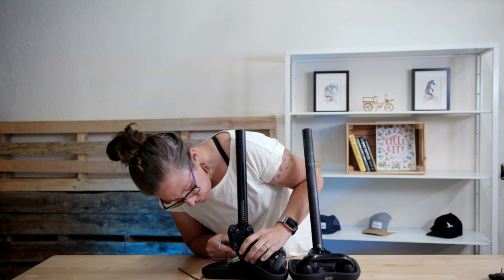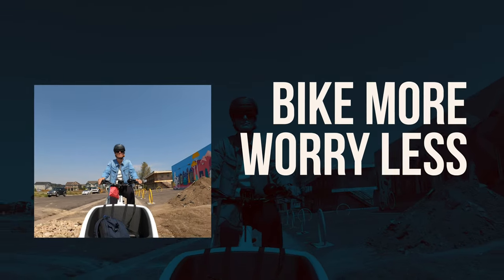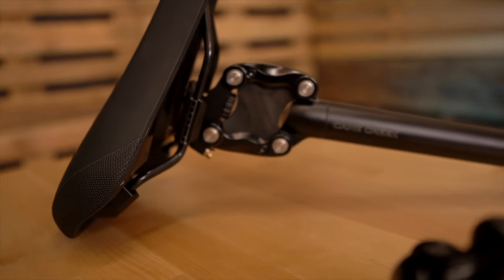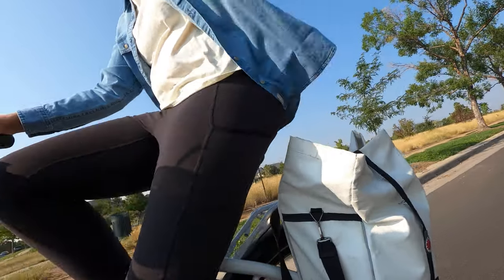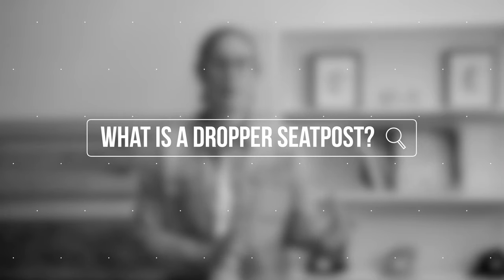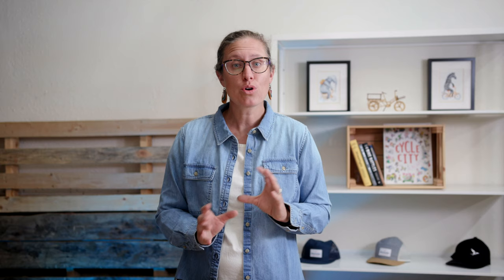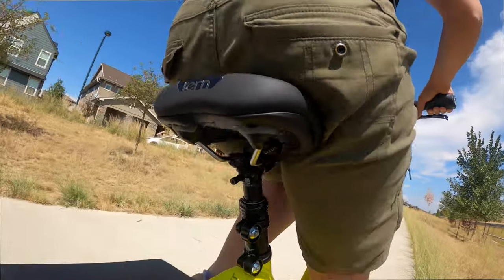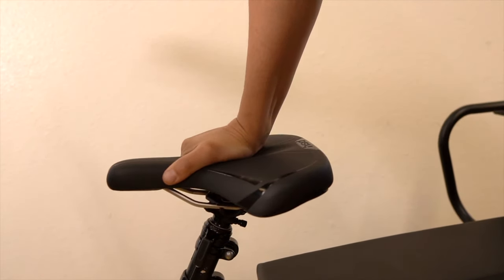Upgrading Your E-Bike with a New Seatpost!? Talking Suspension Seatpost and Dropper Post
Did you know you could easily change your electric bike comfort and stability by switching out your bike seatpost?

In this video, we are going to be looking at what a suspension or dropper seatpost is and why you may want one for your electric bike, your cargo bike or even your road and gravel bikes!

A few years ago when I started riding electric bikes one of the things that really surprised me was that you aren’t naturally shifting your weight around or standing up out of the saddle because your electric assist takes care of a lot of the small inefficiencies you were making up for. Like wise, you may experience the same thing on a hybrid or any bike if you are newer to cycling. Due to this I found my bottom side was taking a lot more impact than I was used to. On long rides my butt and back were starting to notice.

Enter the suspension seatpost.

Typically either designed around an elastomer or a spring that provides some give or suspension between your saddle and the bike.

My current go-to suspension seatposts are the Cane Creek Thudbuster ST standing for Short Travel, or the Red Shift seatpost. I am currently testing a few others out so my opinions could change in the future.

Most suspension seatposts have some ability to “tune” the amount of give your seatpost has. I find that I really don’t want a ton of movement, but some people do want to feel like they are floating.

Now moving on to what a dropper seatpost is.

Another thing that you’ll notice with an electric bike and especially a loaded down cargo bike is that you don’t necessarily want to lean your bike, especially the 50 to 200 pound cargo bikes at a stop sign so you need to come off the saddle when stopped instead of tipping the bike to the side from the saddle.

Most people when they first start riding bikes, especially the heavy cargo bikes want to stay in the saddle when they are stopped so they don’t have to worry about the balance.

With that in mind we sometimes start with people’s saddle a bit lower which isn’t ideal for their leg extension or their knees long term. Once they have confidence in their balance and handling on the bike we start slowly move the saddle back up to their optimal seat height position.

Hey, if you are finding this content helpful or interesting make sure to hit that like button and leave a comment as it helps this video be seen by more people.

To help with this issue we can use something called a dropper seatpost.

With a flick of a lever on your handlebars, you can drop your seatpost a few inches down, and then when you are back up to speed and balanced, you unweight your seat a bit while pushing that lever again and the saddle goes back up into your ideal seat height position.

Pretty clever, right?

The other thing a dropper seatpost does is allows two people to easily share a bike without adjusting the seat height every time they get on it. My wife and I are about 4” different in height, and I’ve been testing out the idea of a dropper seatpost on bikes we share often like the Tern HSD electric bike or our dedicated cargo bike that is basically a minivan for our family.

PNW now has a seatpost that does both suspension and dropper called the Coast. This is a suspension and dropper seatpost in one package.

I’ve been trying this on cargo and gravel bikes and it works well. The dropper isn’t as easy to engage as other dedicated dropper seatpost, and the suspension takes a bit more to dial in as it is using air pressure. I found that you have to be very precise with your air settings so the saddle doesn’t sag under weight, but also if you have too much air it takes a bit more force for the dropper to release.

My prediction is that we are going to see a lot more of these goldilocks of suspension and dropper seatposts in the future, which makes me really excited as they can truly enhance your riding experience!

→ ABOUT →
Hi, I'm Arleigh with Bike Shop Girl!
I owned an electric & cargo bike shop, and now I’m focused on helping you rely less on cars & more on bikes.

My day job now is in marketing for Tern Bicycles.

→ CAMERAS USED →
Sony A7C
Insta360 One X2 on the handlebar

Some products are provided at no charge for review. I'm not paid or bribed for reviews, and they will be as honest as possible.